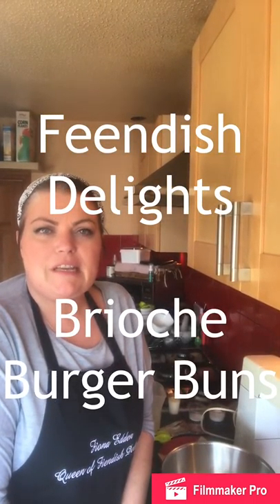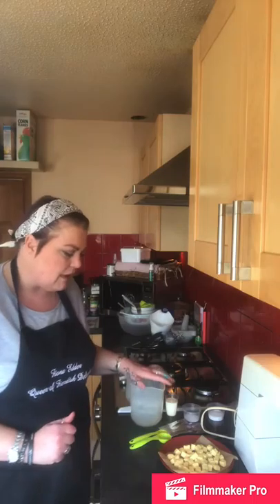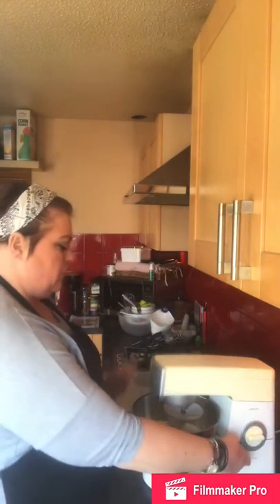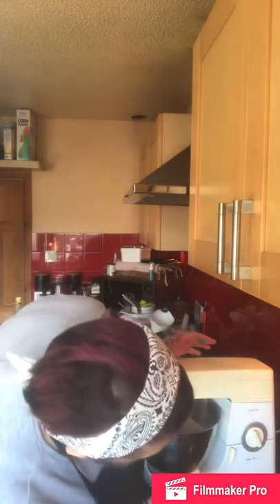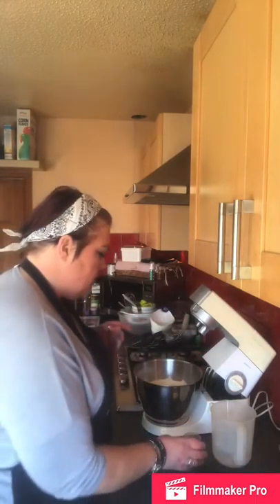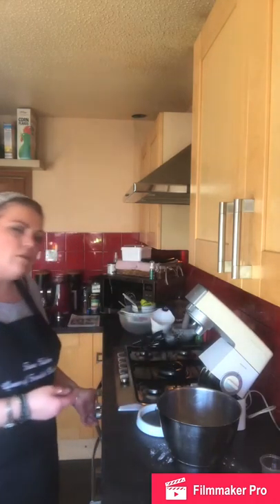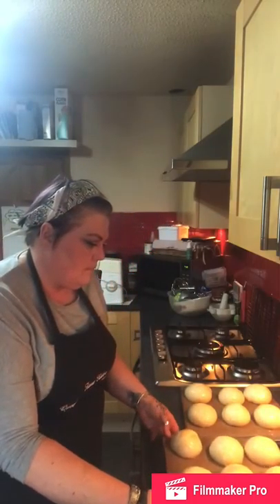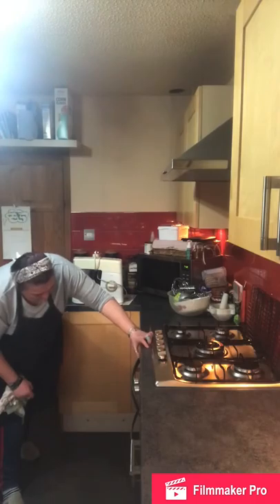Brioche Burger Buns Recipe : Isolation Baking with Fee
Brioche Burger Buns 🍔

Really easy - just a little time consuming. It’s more a matter of waiting.

From Sainsbury’s Magazine Online

600g strong white bread flour
1.5 teaspoons salt
2 tablespoons caster sugar
2 teaspoons fast action yeast
100g soft unsalted butter
2 medium size eggs, beaten
50ml tepid milk
225-250ml tepid water

Use a stand mixer with dough hook for ease
Into the bowl, combine the flour, sugar, salt & yeast
Rub/mix in the butter until it looks like rough breadcrumbs
Make a well in the centre & add the eggs & milk
Mix together then add 225ml water and see how it comes together. Add the extra 25ml if you feel it needs it. This is where the stand mixer is preferable as this dough is quite wet
Turn mixer to about number 2 for 7-9 minutes until it is smooth, bouncy & stretchy
Don’t add anymore flour if you can help it; as it is worked, it will become less wet
Scrape out onto worktop & knead for about 30 seconds
Oil the bowl
Return dough to bowl & cover with clingfilm or a clean tea towel
Leave it in a warm place to prove for 2-3 hours until doubles in size

Knock back the dough and tip out onto worktop. Knead for a couple of minutes (you shouldn’t need any flour as the oil will be enough)
Divide into 12 equal sized pieces and shape into round domed rolls
Place onto 2 lined baking trays
Cover loosely with oiled clingfilm & leave to rise again for around an hour or until doubled in size

Preheat oven to gas mark 6/200°c
Place a shallow baking tray or dish on the bottom of the oven

For the glaze, beat together 1 egg, a pinch of salt and 2 tablespoons of water. Brush gently over each bun and, if so desired, sprinkle with sesame seeds
Pour some water into the roasting tin to create steam
Bake for 20-25 minutes, swapping trays over half way through, until they are richly golden and the bottoms sound hollow when tapped
Cool on wire racks
Store in an airtight bag or box

Feendish Delights 2020